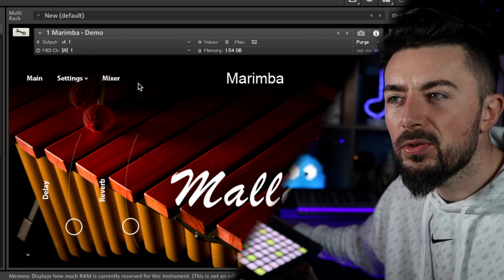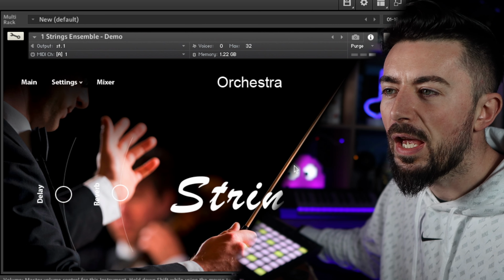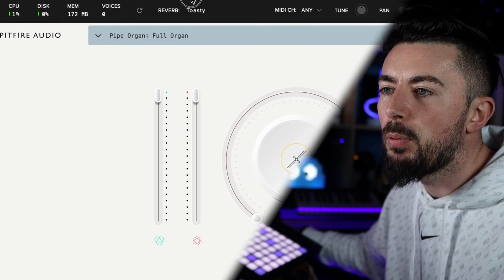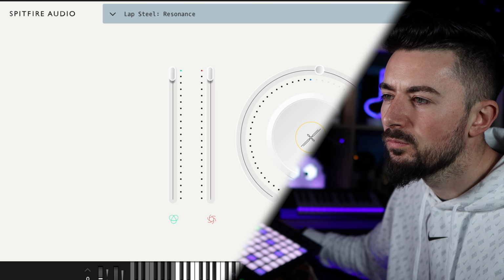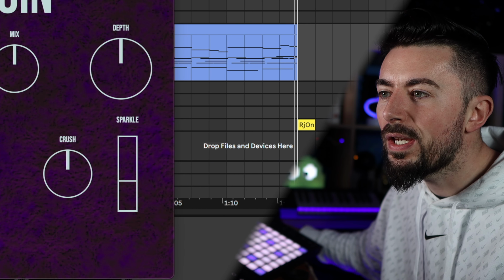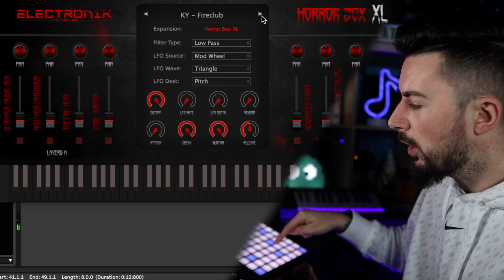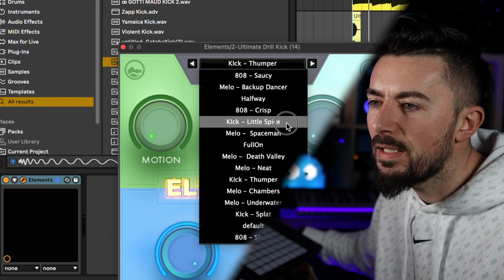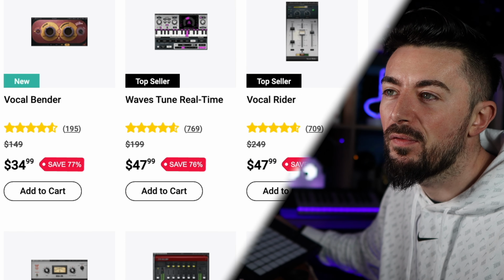FREE VST PLUGINS 2021 (+ APRIL VST DEALS & MORE)